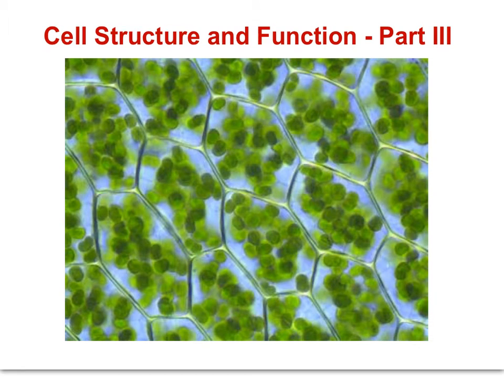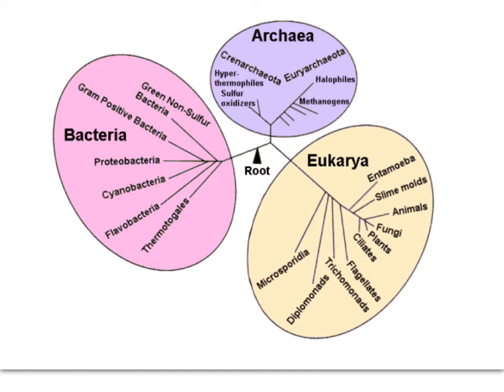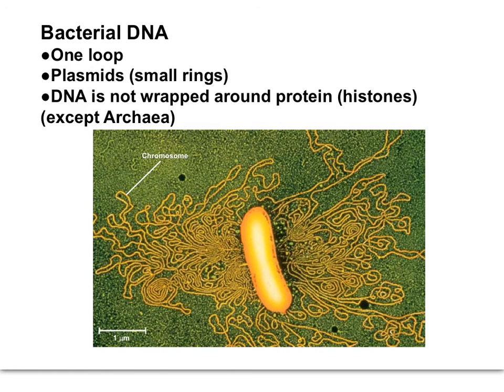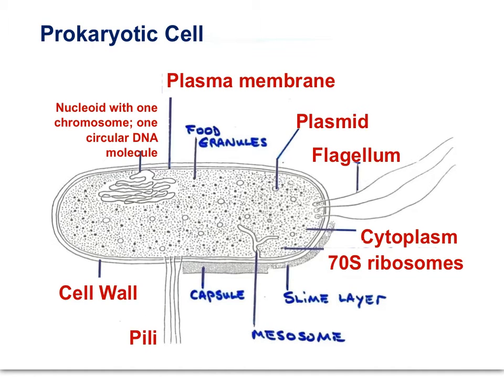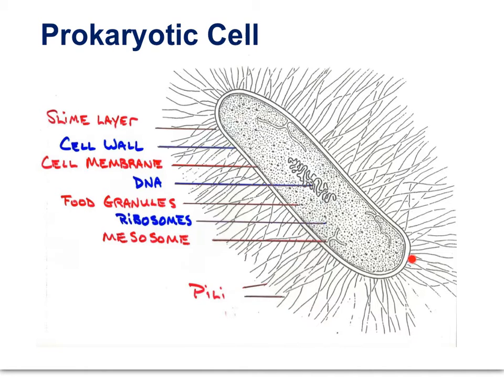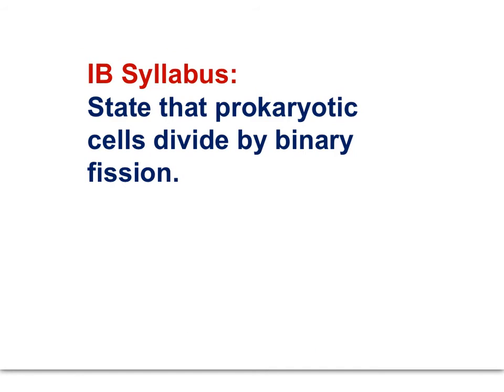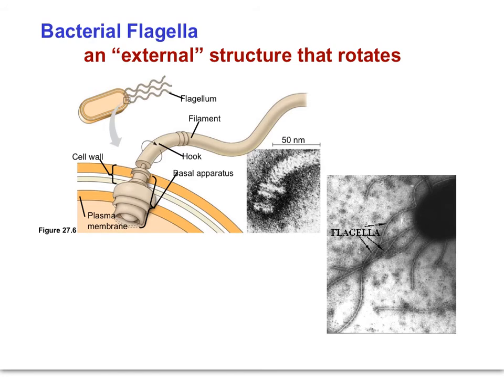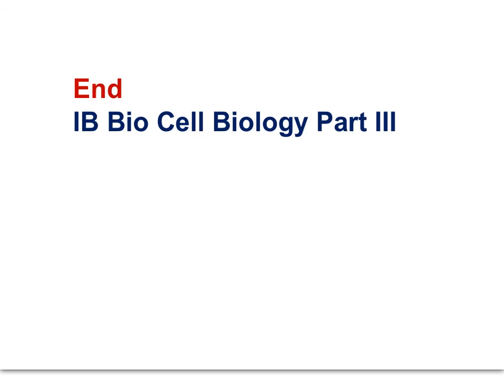IB Bio Cell Structure, Function Part III